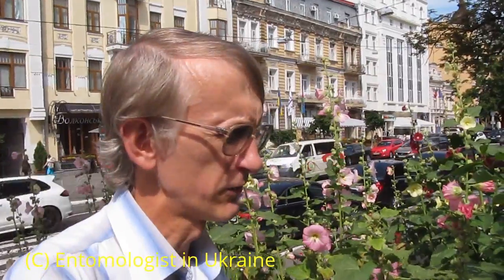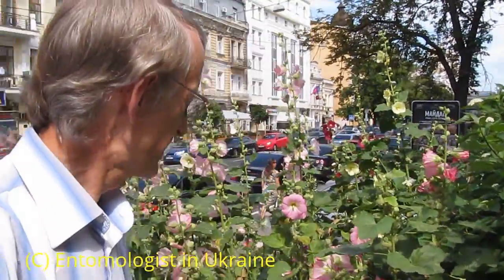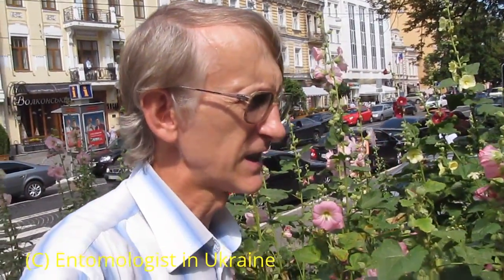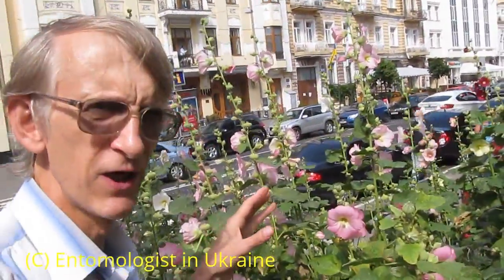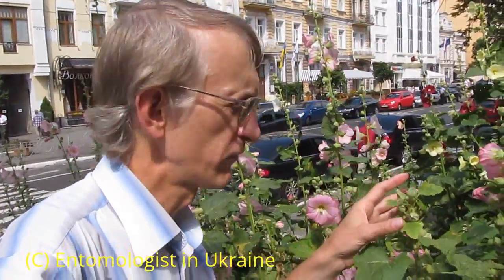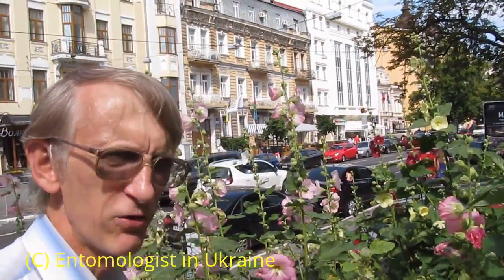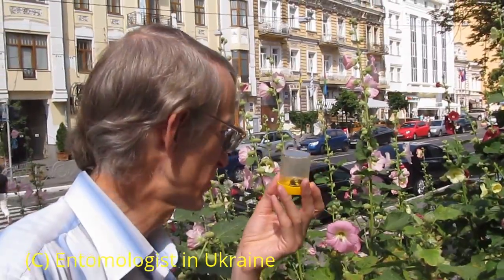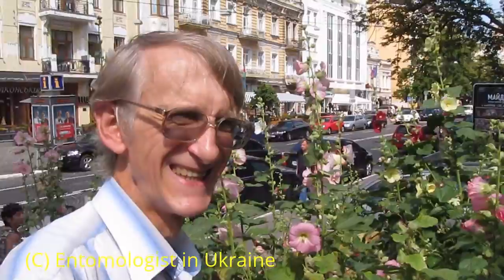Экскурсия Энтомолога: Bumblebees on Malva Flowers in Kiev, Ukraine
Экскурсия Энтомолога: Bumblebees on Malva Flowers in Kiev, Ukraine, Entomologist in Ukraine (ENG)= = VIDEO = The story about Bumblebees on Malva Flowers in Kiev, the capital of Ukraine, recorded by Victor Fursov, Entomologist in Ukraine (ENG)
Entomologist, Phd, Dr Victor Fursov is talking about the life cycle of bumblebees living in the urban environment of Kiev, the capital of UKRAINE.
Шмели на Цветах Мальвы в Городе Киеве, Украина, by Entomologist in Ukraine (RUS). Энтомолог, кандидат биологических наук Фурсов Виктор рассказывает о шмелях - полезных опылителях цветов - и  о жизни шмелиной колонии - обитателях небольших цветочных уголков в центре Киева, столице Украины.

Recorded on July 09-th 2014, Kiev, Ukraine

CREATED: July 9-th 2014, Kiev, UKRAINE, recorded by Entomologist in Ukraine.